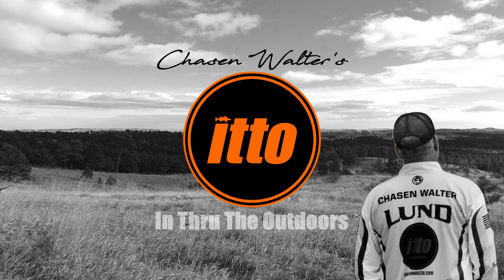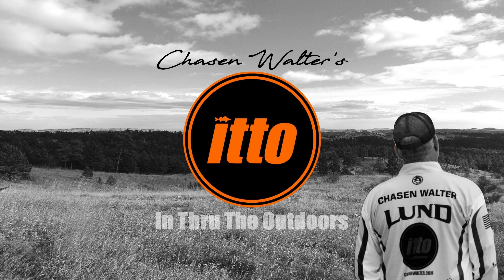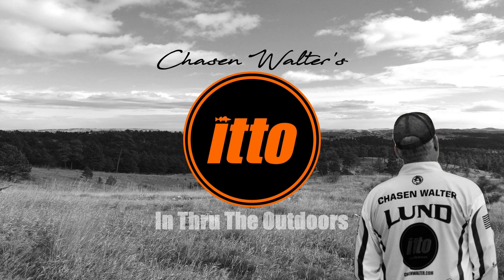Episode 814 Cal & Connect-Ease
Jim Edlund conncected me with the creater and owner of Connect-Ease. I also ran into Cal at the Bassmaster Classic. We had a nice chat and I got to see he awesome product. If you are looking for clean easy power, the get Connect-Ease.